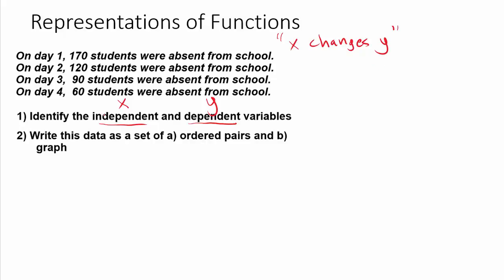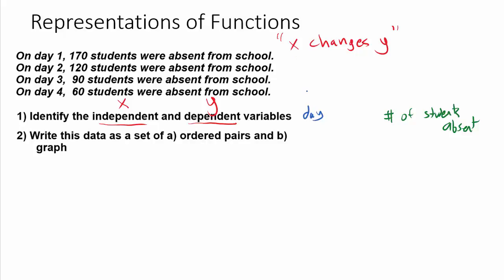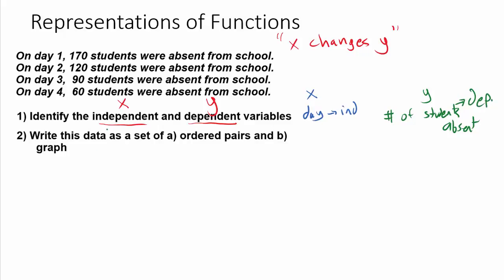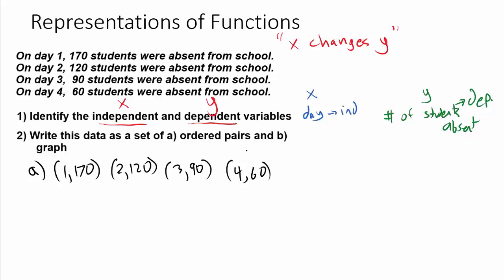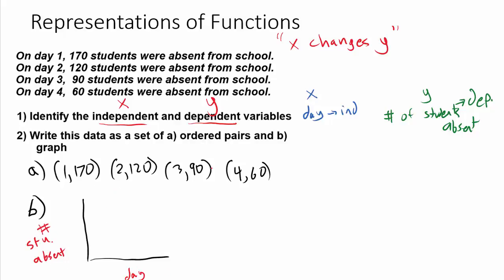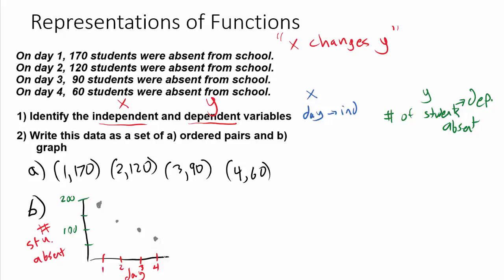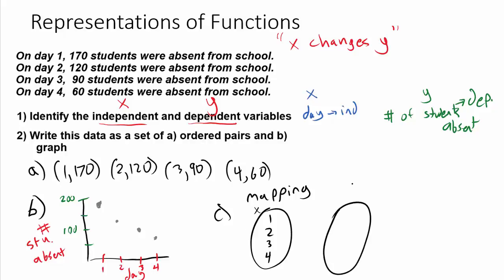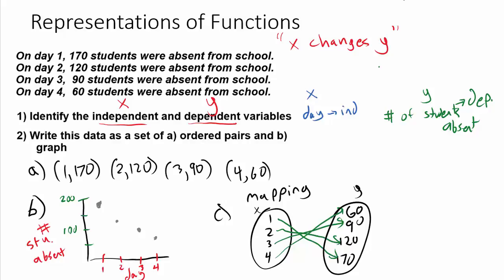Representations of Functions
A basic introduction to multiple representations of a function.